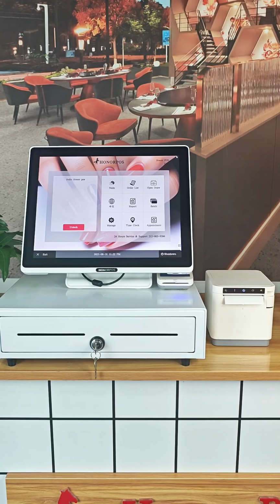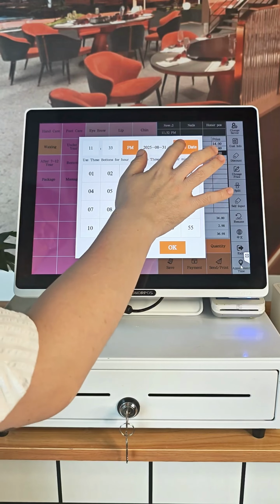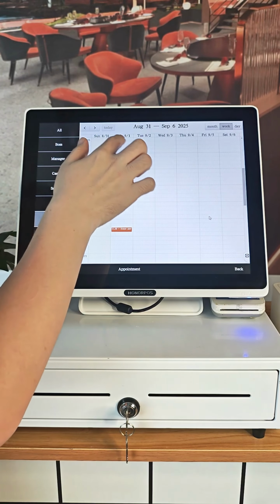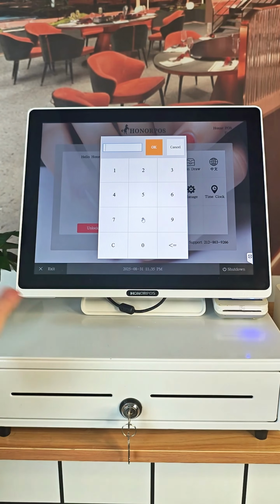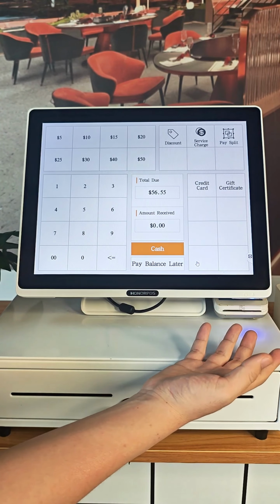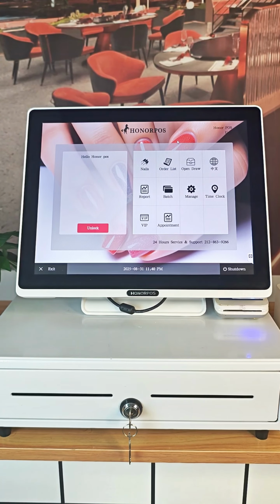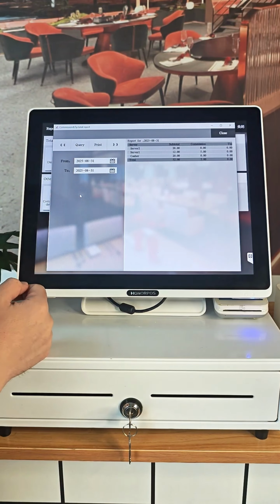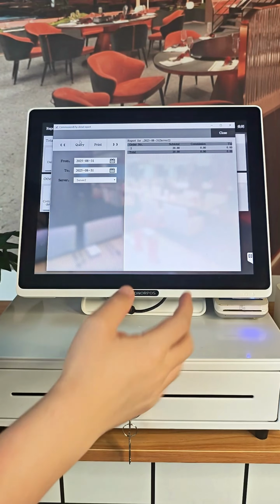美甲系统三大功能介绍#honorpos